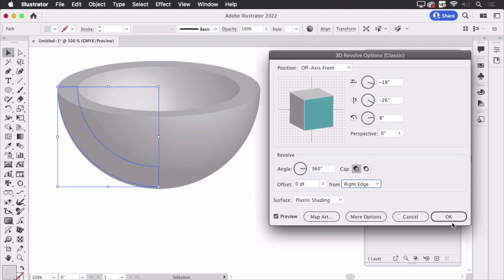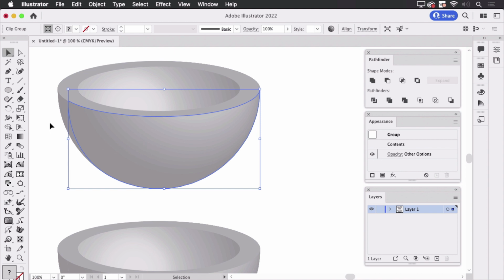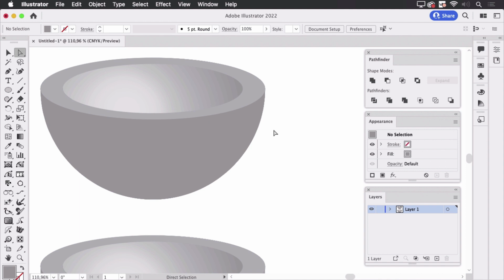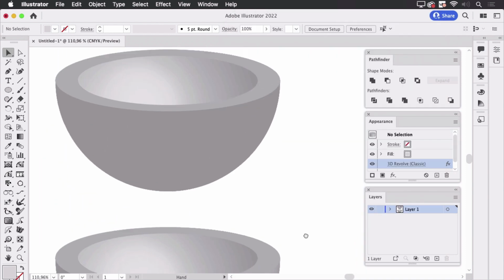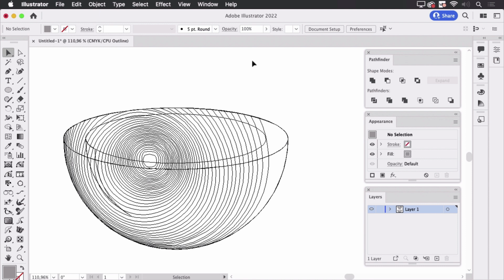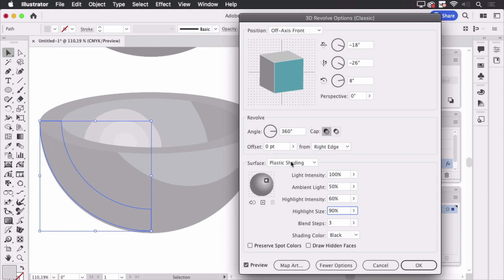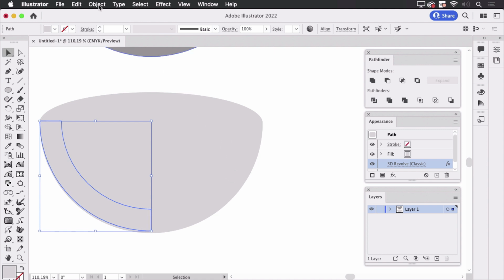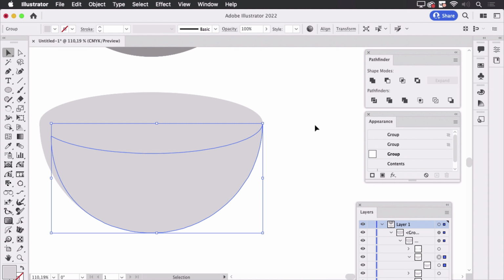How to Optimize the Output of Illustrator's 3D Effects for Construction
Illustrator’s 3D effects generate a lot of paths when expanding the effect. How can that be reduced so you have to do less cleaning up before using it in your illustrations?